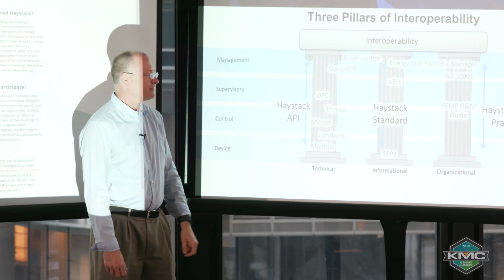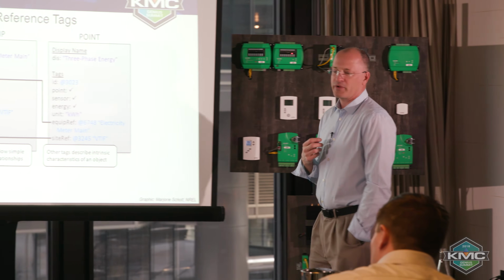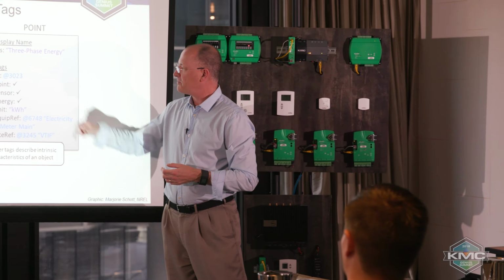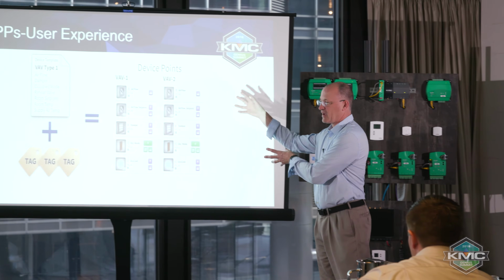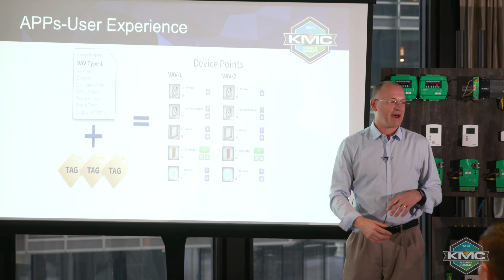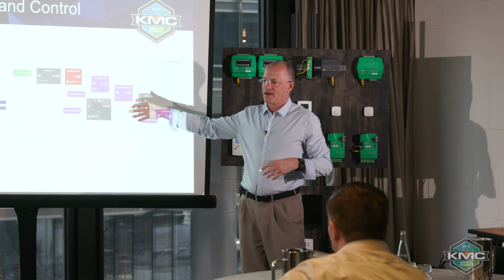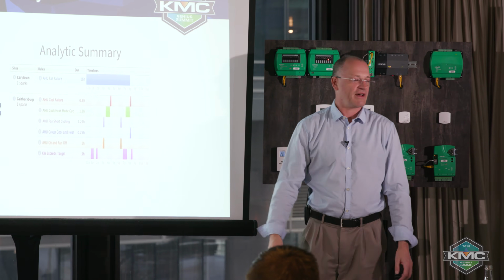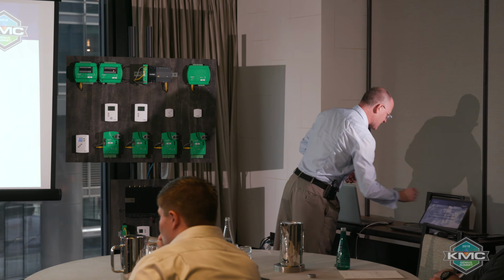2018 KMC Genius Summit: Data Modeling with Project Haystack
Scott Muench, VP of Marketing and Business Development at J2 Innovations, leads a breakout session on data modeling with Project Haystack at the 2018 KMC Genius Summit.